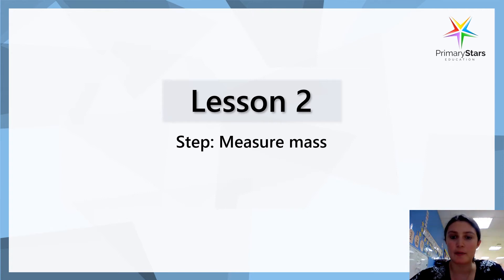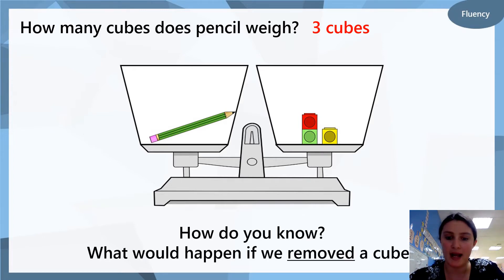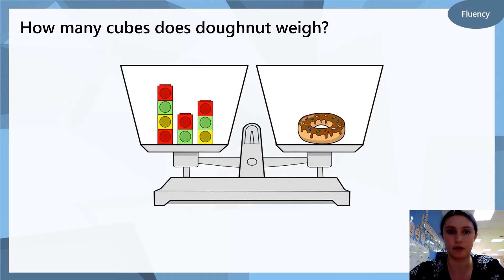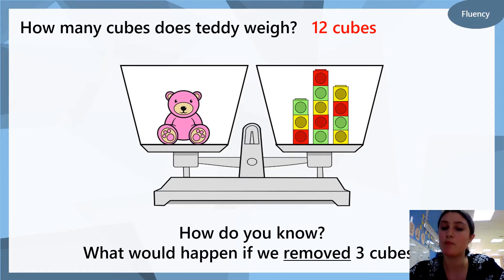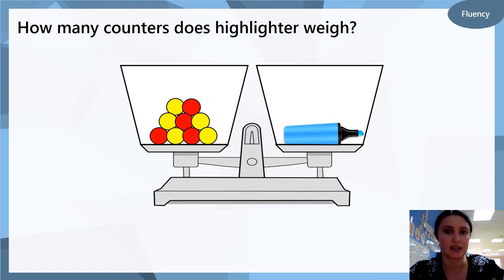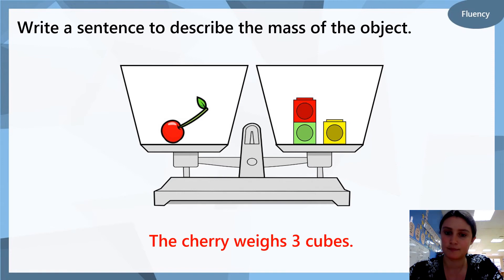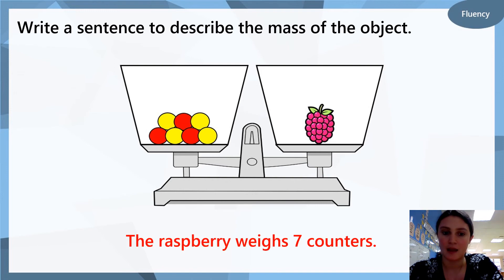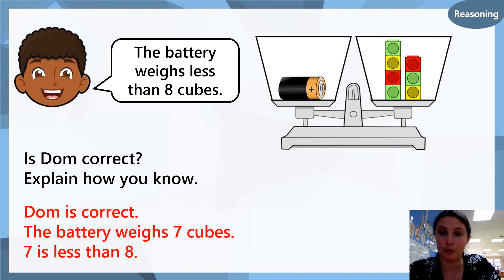Year 1 Maths Presentation 16 3 20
LT: measure mass